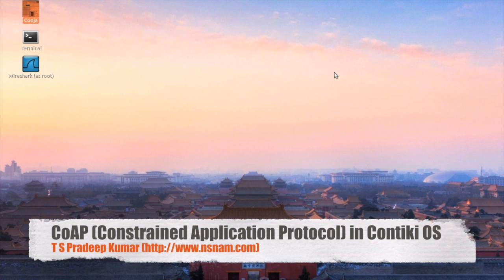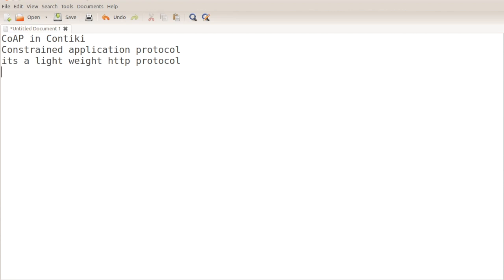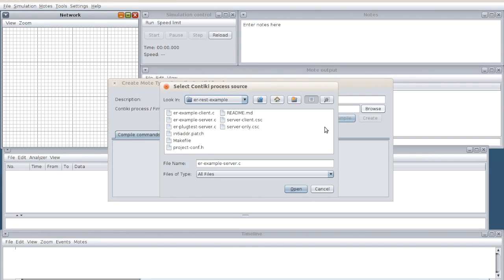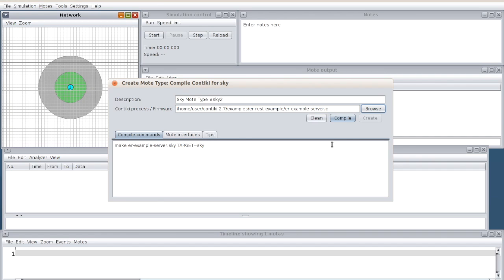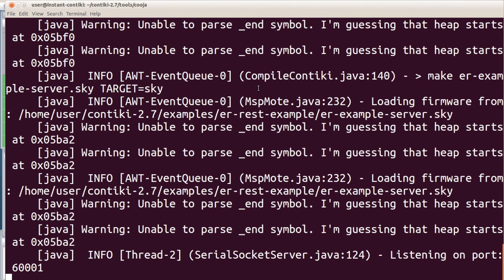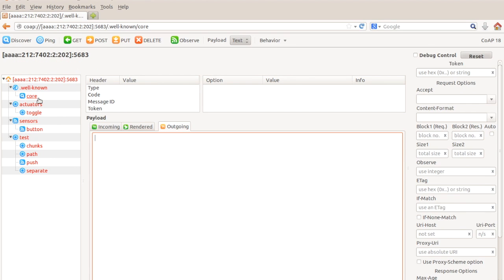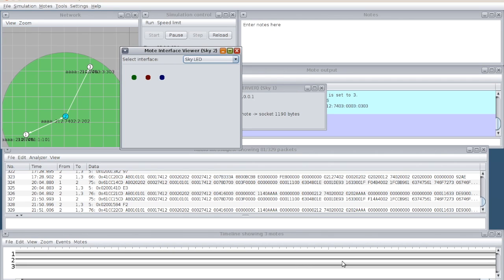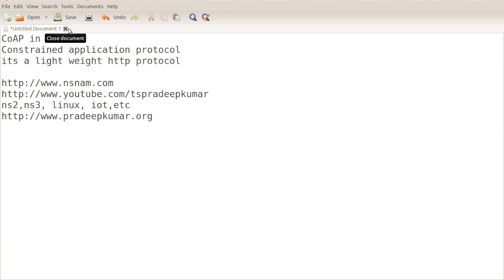CoAP Protocol in Contiki OS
Constrained Application Protocol in Contiki OS. Its a demo on CoAP a light weight application layer protocol (similar like http)